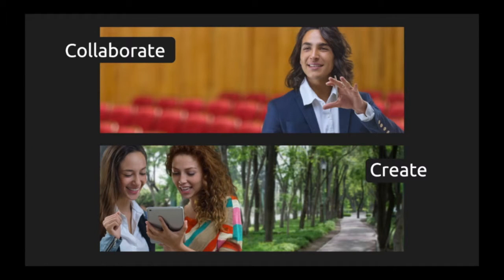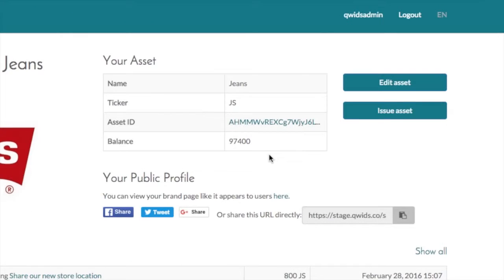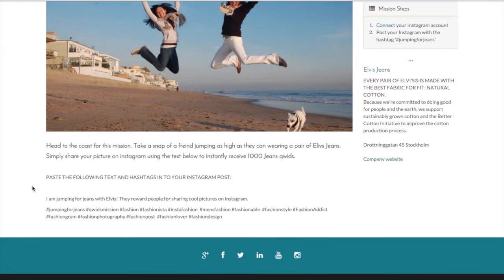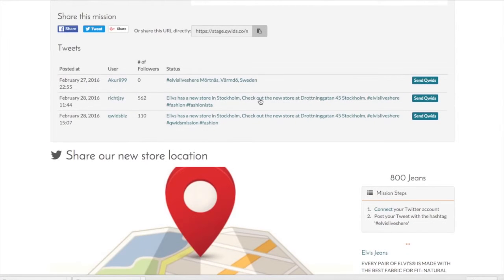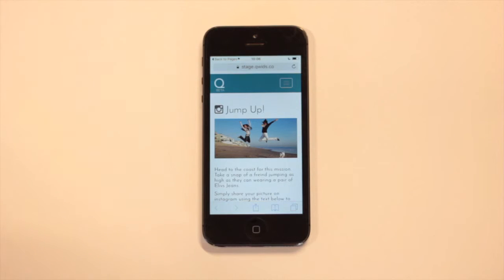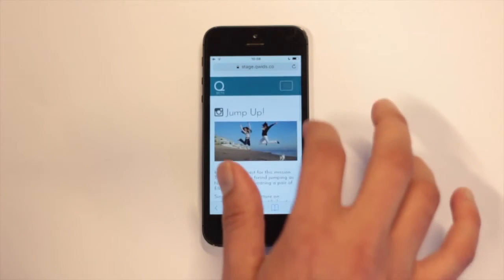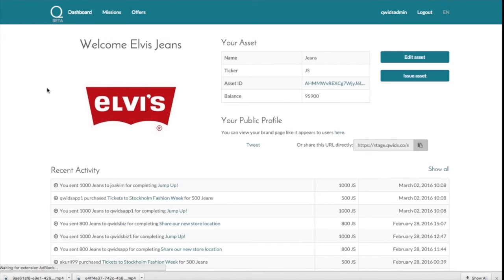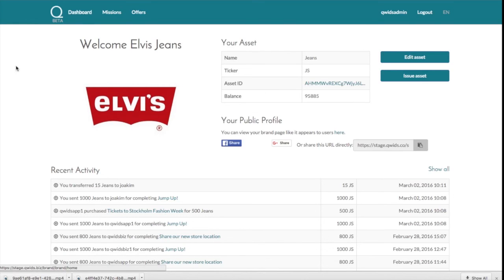Qwids for the Fashion Industry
Presentation and service demonstration for Qwids Grab the mobile app and start testing with Qwids -